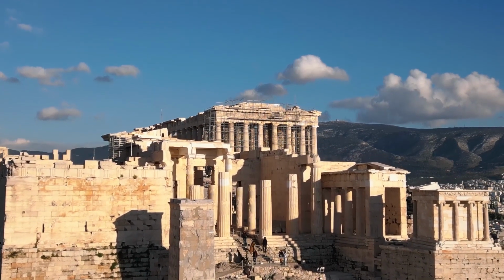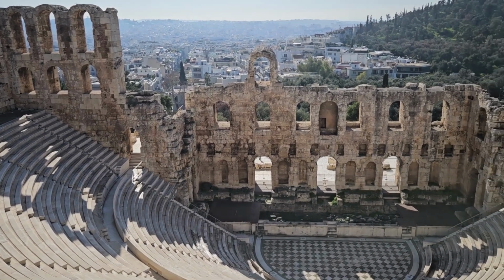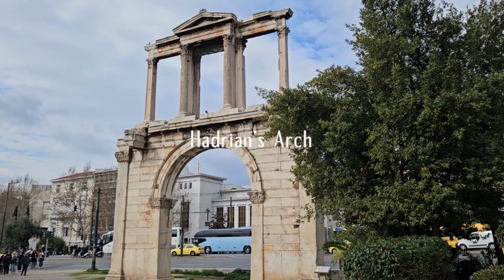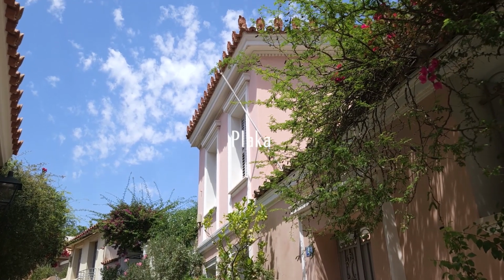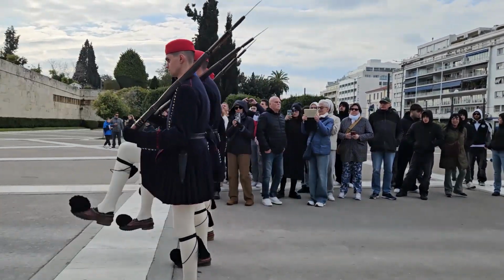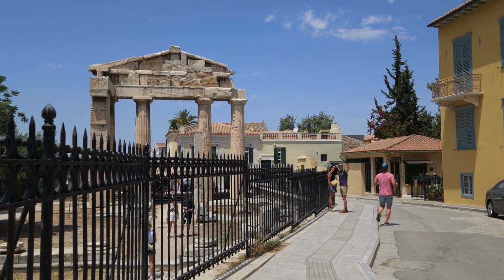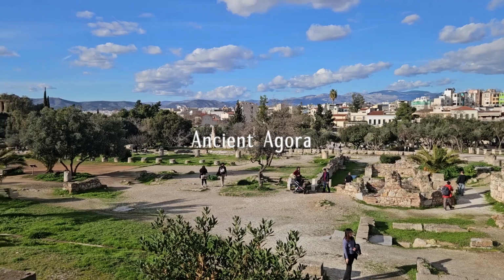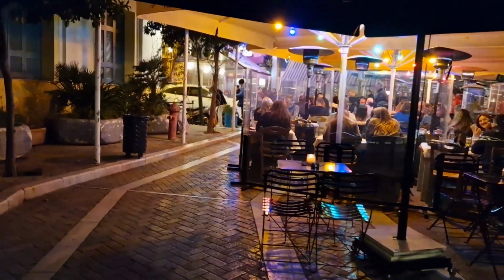Only 2 Days in Athens? Don’t Miss THIS Itinerary by a local!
Visiting Athens for 2 days? This is the only itinerary you need!

I'm Chrysoula, a local travel creator — and in this video, I’ll show you exactly how to make the most of 48 hours in Athens. From the Acropolis to Plaka, ancient ruins to modern cafes, this 2-day itinerary includes must-see sights, hidden gems, and local tips you won’t find in guidebooks.

PLAN YOUR TRIP TO GREECE
Carefully selected tools and resources to help you plan smarter and travel with confidence.

📘 The Ultimate Greek Island Hopping Guide (E-book)
A practical guide to choosing islands, routes, ferries, timing, and budgets.

🧭 Tours & Experiences in Greece (GetYourGuide)
Handpicked tours I recommend for first-time and returning visitors.

🚖 Airport & Port Transfers (Welcome Pickups)
Safe and reliable private transfers across Greece.

⛴️ Ferries in Greece (Ferryhopper)
Compare routes and book island ferries easily.

💙 Thanks for supporting the channel and exploring Greece with me.

Planning a trip to Greece and want local advice?